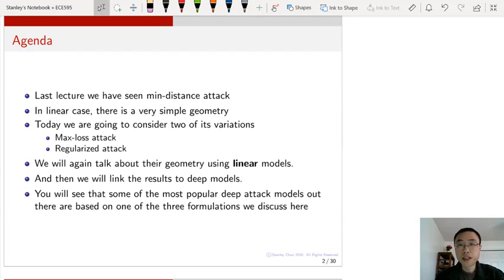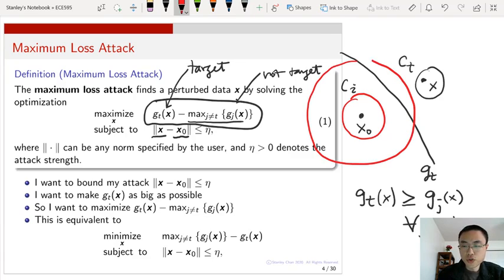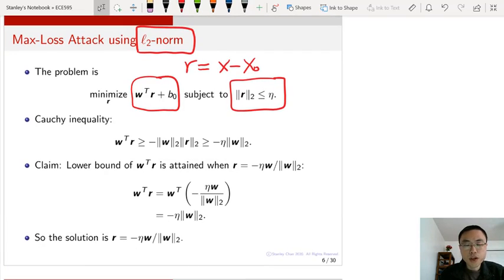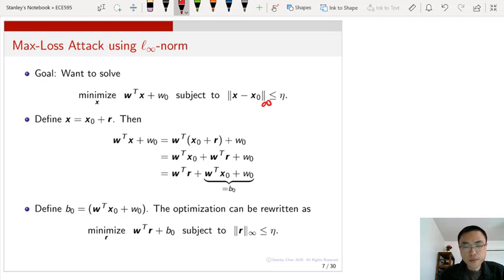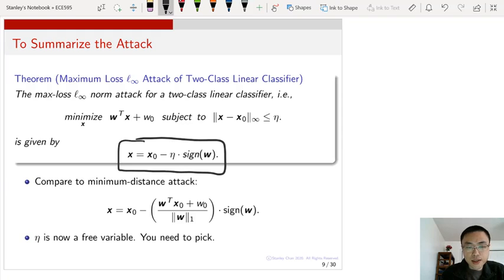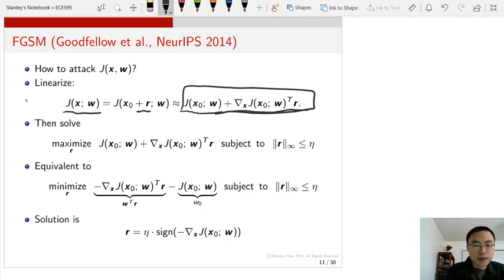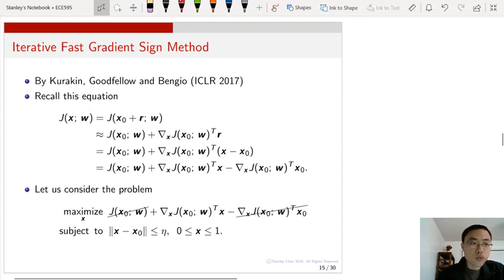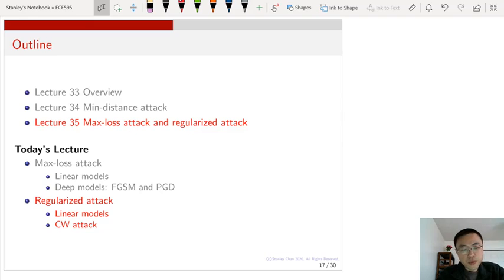ECE595ML Lecture 35-1 Maximum Loss Attack